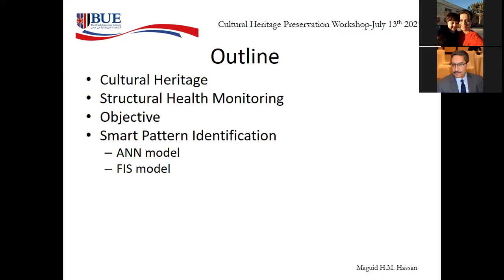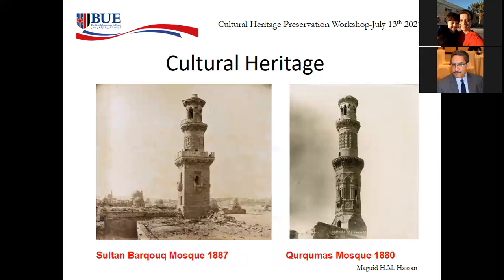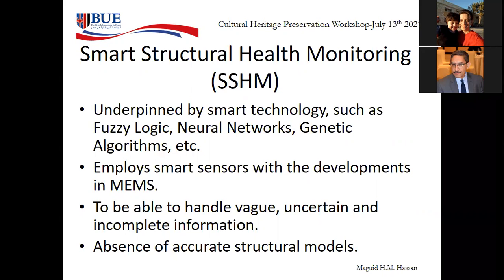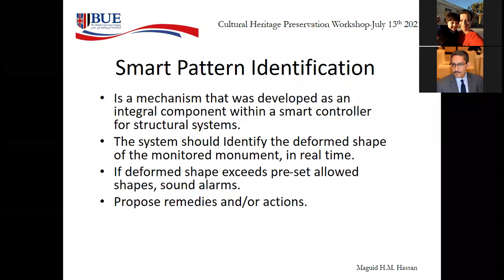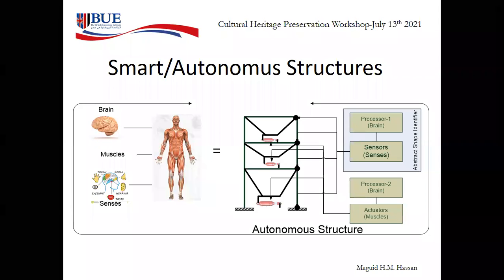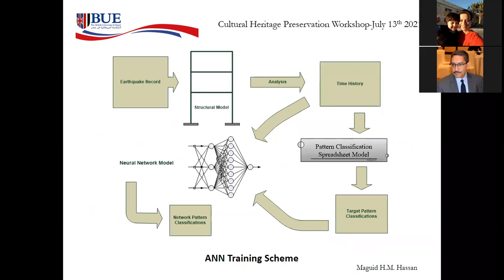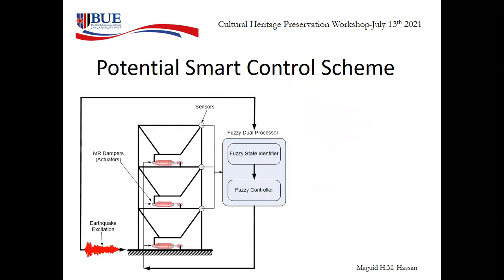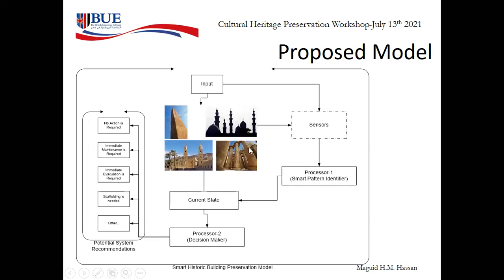1-2 Maguid Hassan